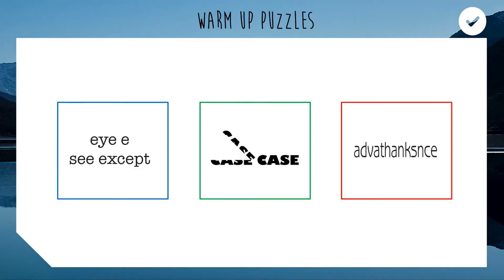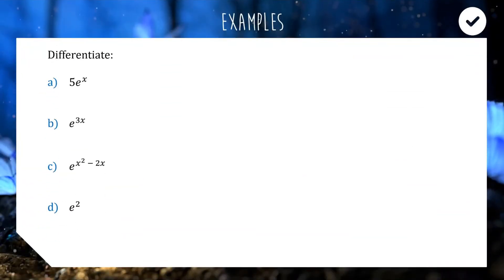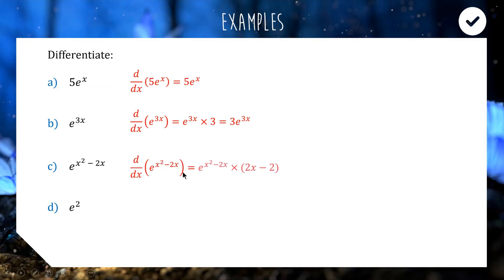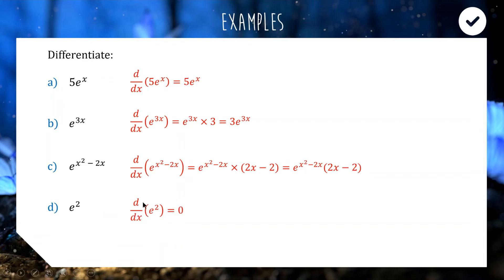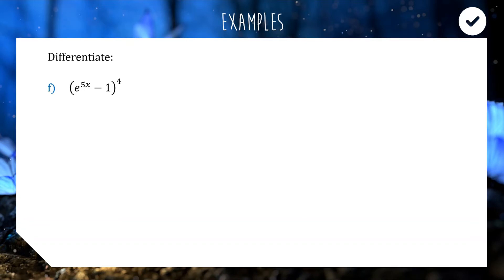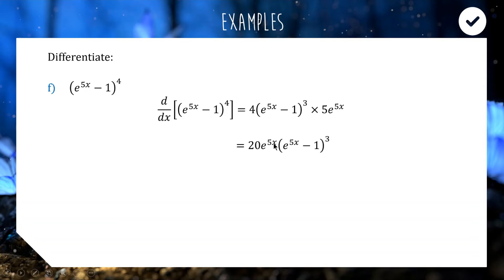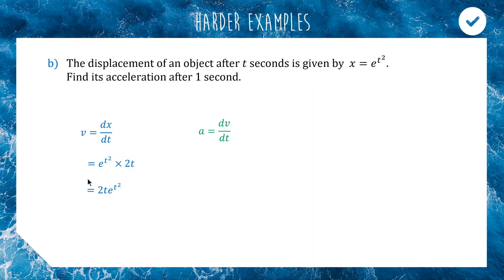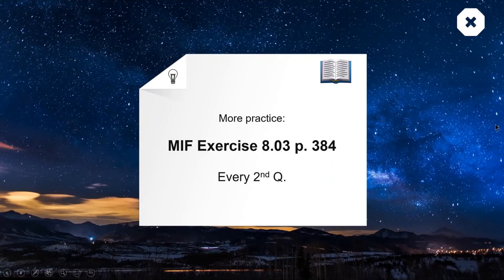Differentiating Exponential Functions | HSC Advanced Mathematics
Returning to our old friend, calculus. Feels like a warm hug.